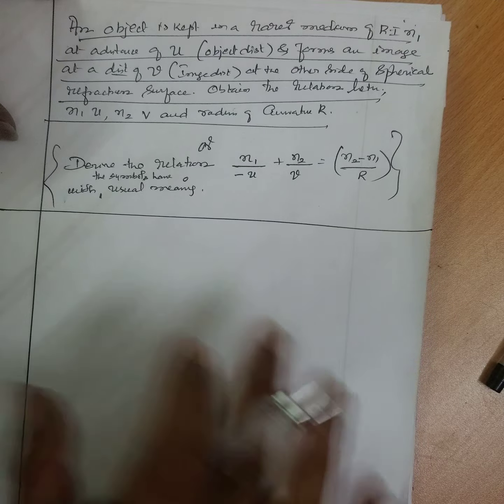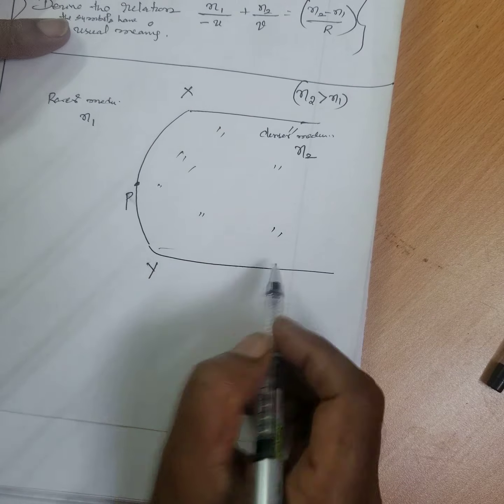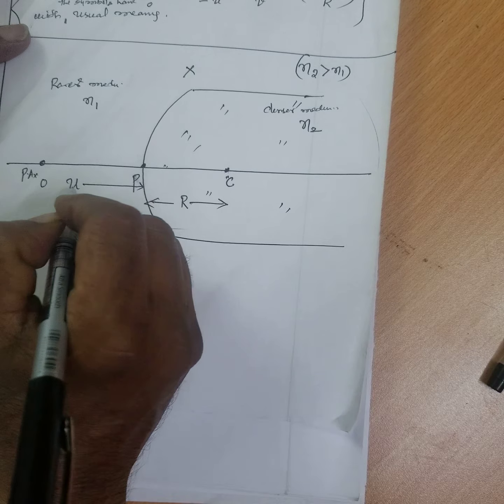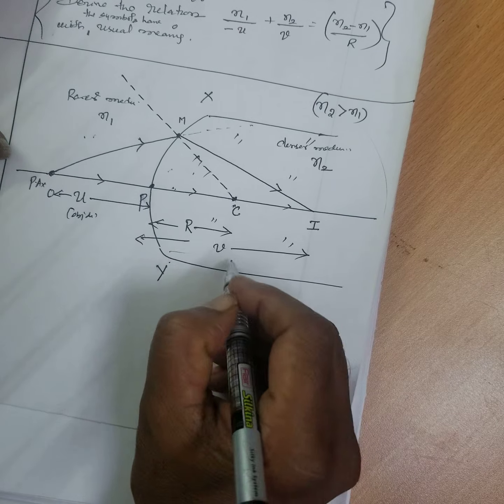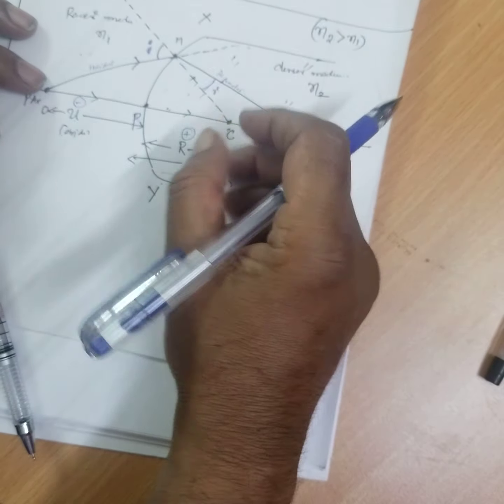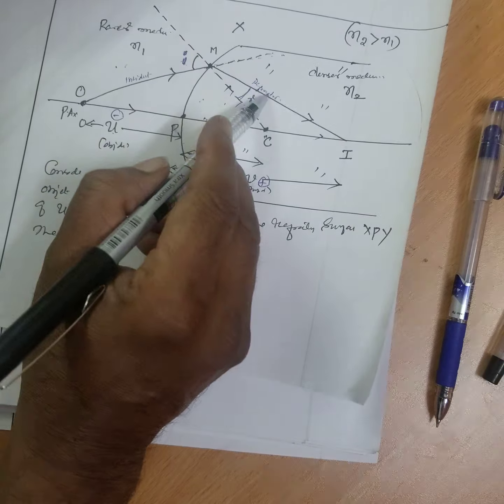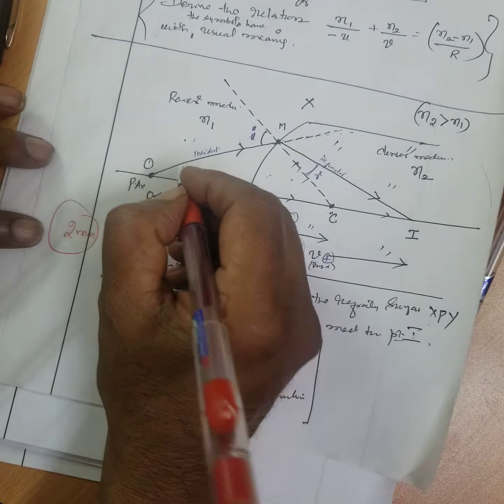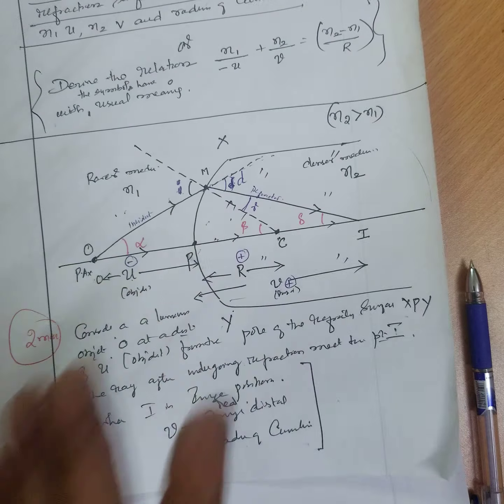Reflection at a spherical surface part- A